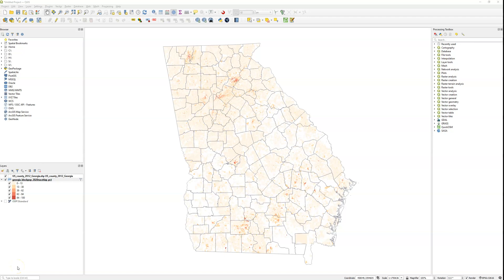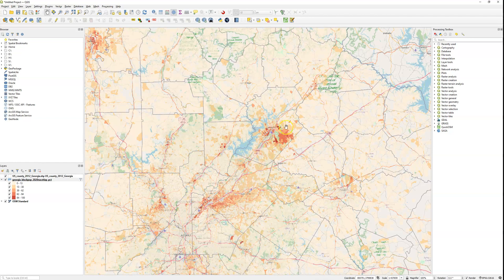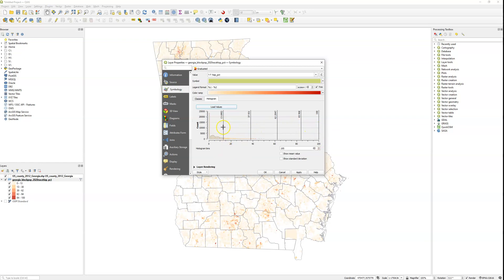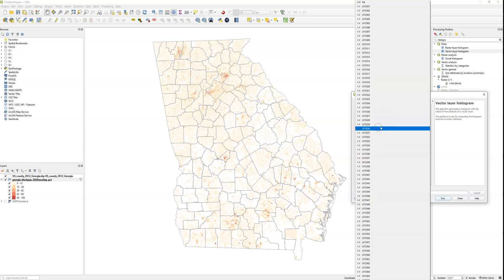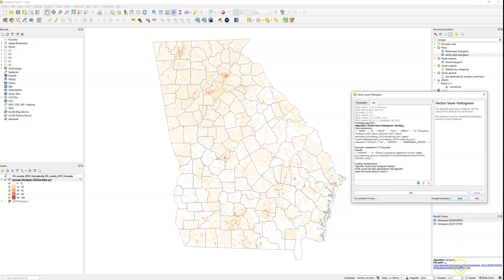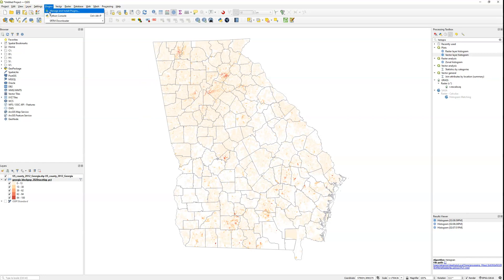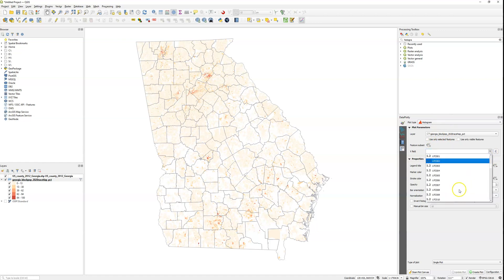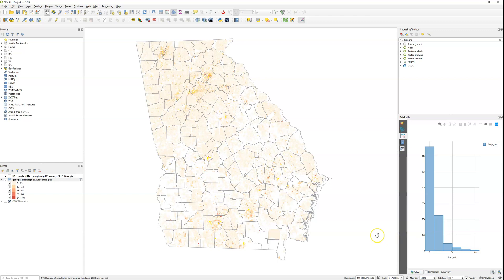Three ways to create histograms of attribute variables in QGIS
Three ways to create histograms in QGIS: 1) Through the symbology tab, 2) Through the Vector layer histogram tool, and 3) Using the Data Plotly Plugin